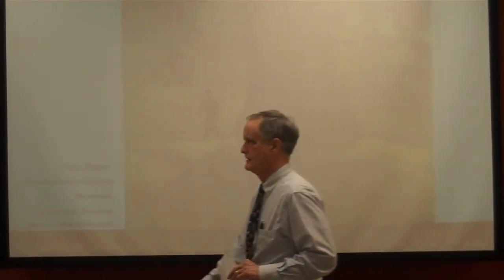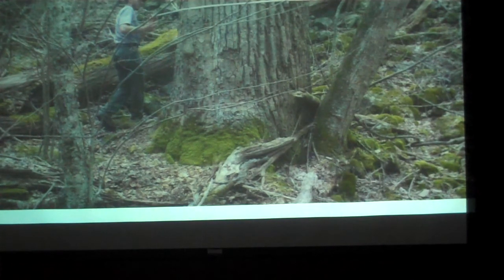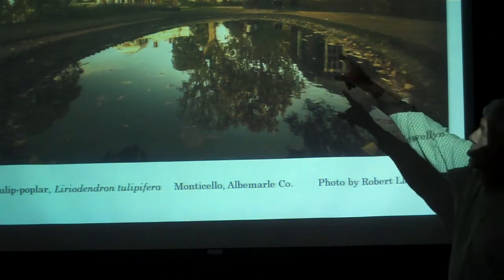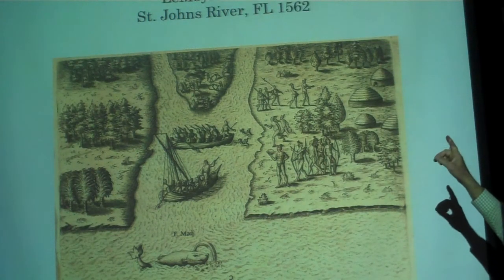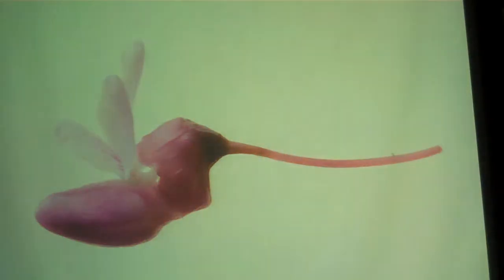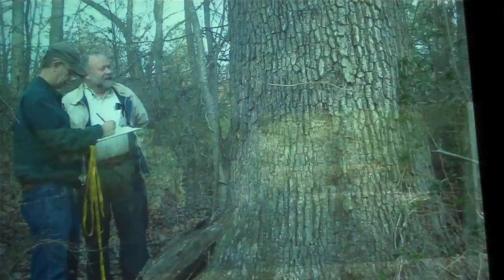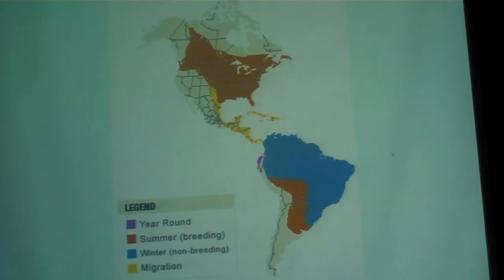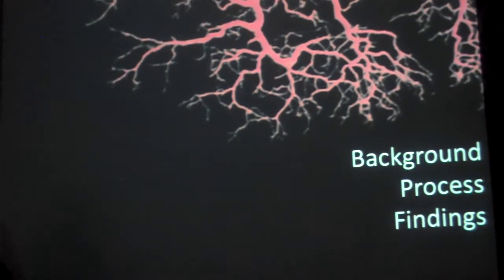Sustainability & The Old Growth Forrest at VPI's Stadium Woods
This is part of a continuing series that A. L. (Tom) Hammett III, Professor  from Virginia Tech's Department of Sustainable Biomaterials is hosting to discuss: Issues related to what is sustainability and what is Green?

Dr. Jeff Kirwan shares his slides and insights about the trees in Stadium Woods their history, their use as a home to neo-tropical migratory birds, rare species of rhododendron among other features that make this tiny old growth stand unique on the east coast and explain why it should be preserved.

Ms. Caitlin Edenfield, of the College of Architecture and Urban Studies, will discuss her recent installation Finding Foundations and the impact that the proposed practice facility would have on this complex old growth forest.  [Ms Edenfield's presentation ended early due to storage capacity of the camera.  Hopefully we will be able to invite her to give her presentation in it's entirety.]  Her presentation begins at about 46:00 of the video

 Stadium Woods is a project in the Sustainable Nature-Based Enterprise (Green Business) Class. We have also invited other stakeholders to share their experiences.

This one-hour open forum will start at 12:10 PM on Friday Feb 24th Room 317B/C Cheatham Hall

We also invite you to take a short survey about your experience in Stadium Woods